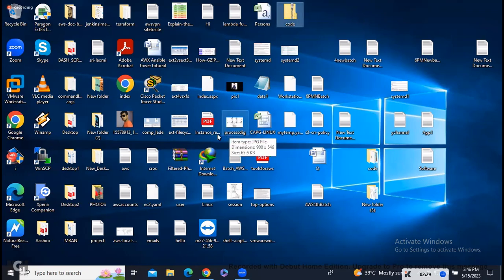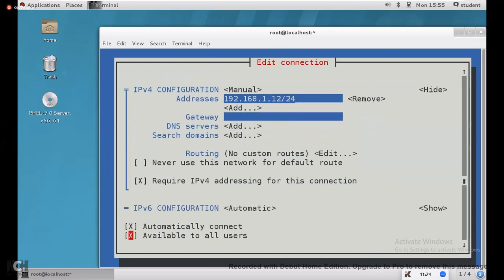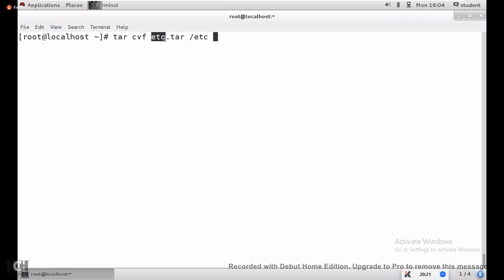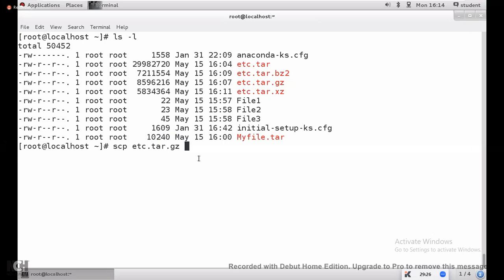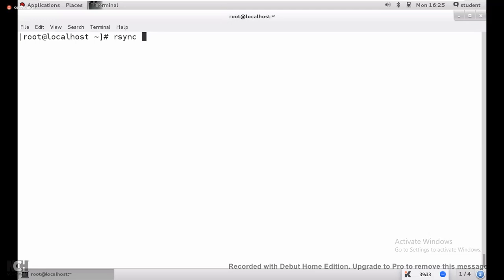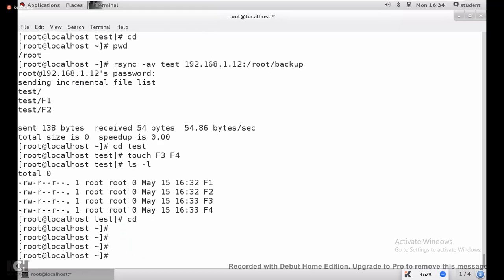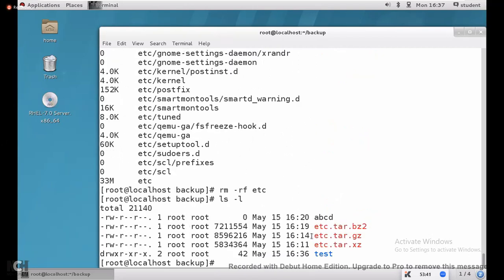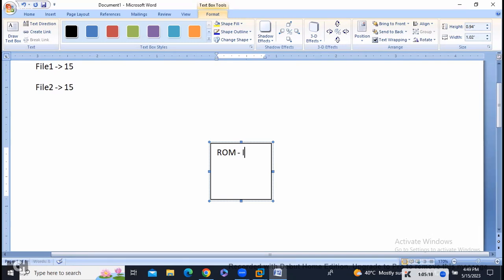Unix Linux 15 May 23